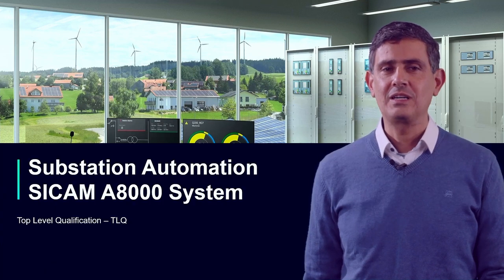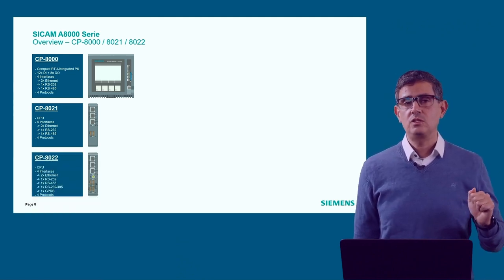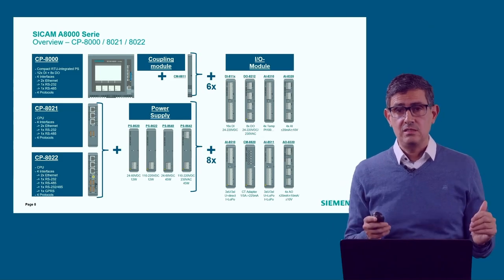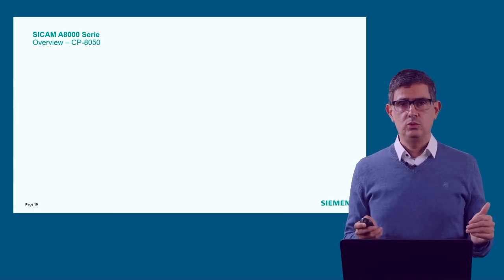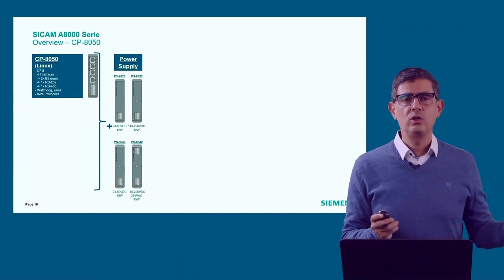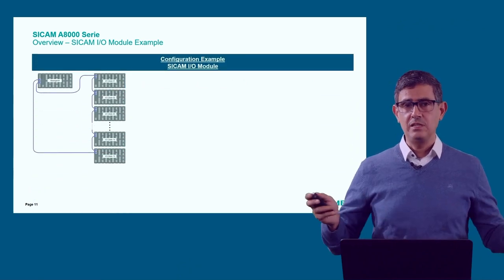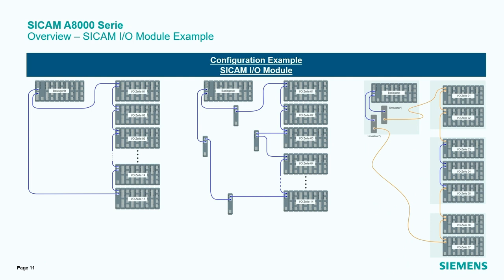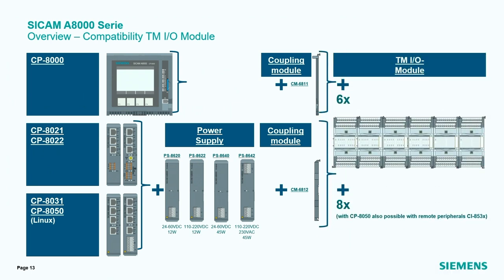SICAM A8000 - Advanced Training - Part I